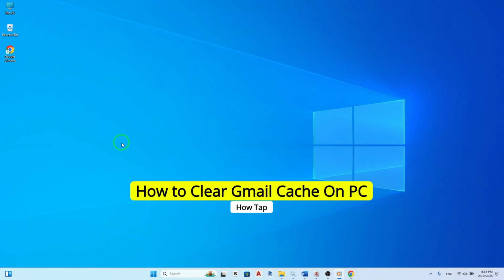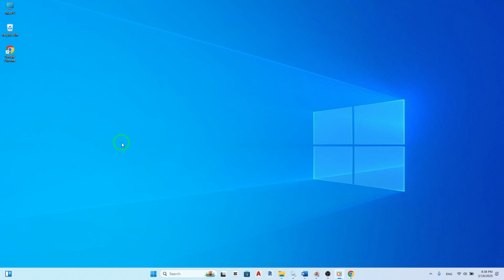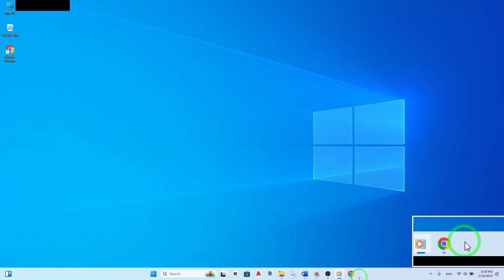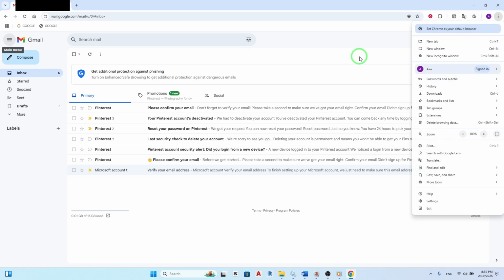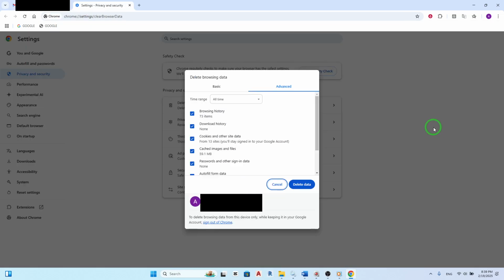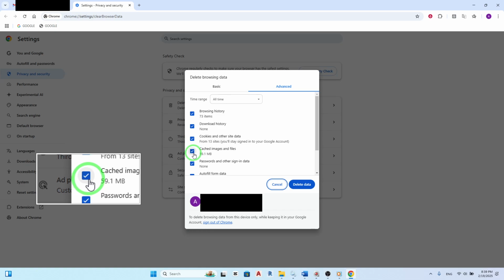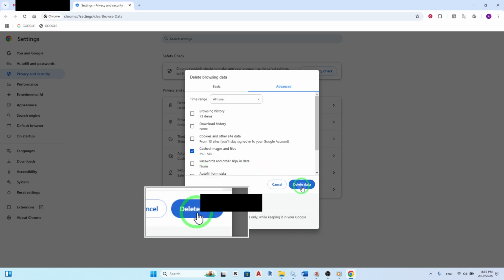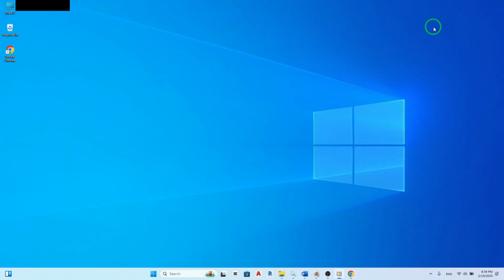How to Clear Gmail Cache On PC (New Update)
Learn how to clear your Gmail cache on your PC with this new update! This process can help your browser load Gmail faster and perform better by removing old data.

Here's how to do it:

1. Open Gmail.com

2. Click on the three dots at the top right of the browser

3. Click on Delete browsing data

4. At the new tap, check Cached images and files

5. Click on Delete data

Timeline:
00:00 Start
00:12 How to do it
01:05 End